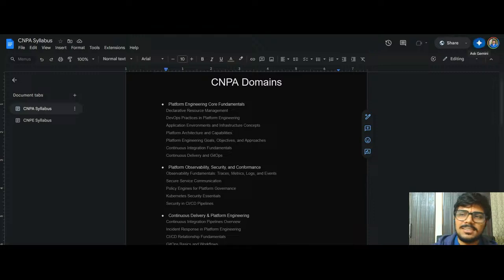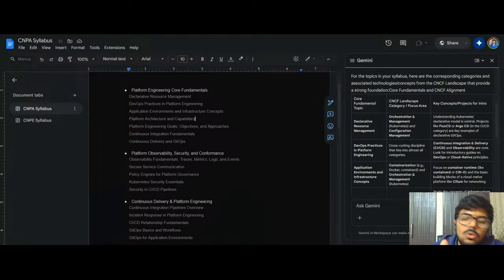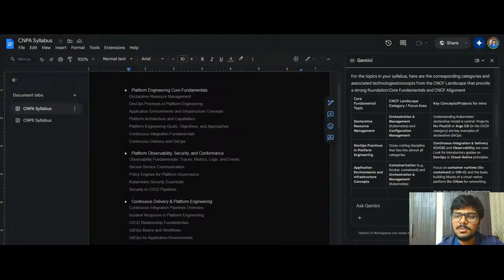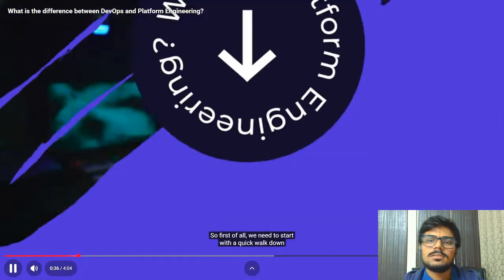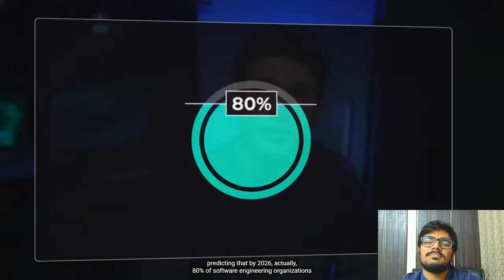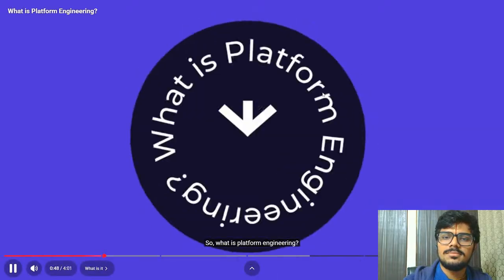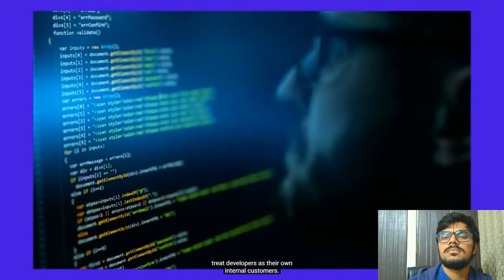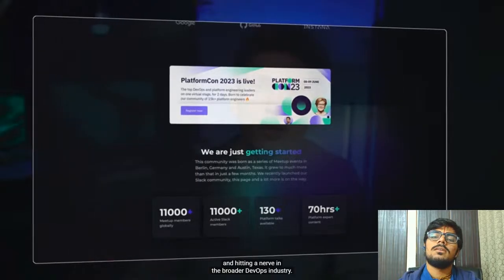Live 03 - Reviewing Platform Engineering & Engineering Associate Domains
Here we have reviewed @LinuxfoundationOrg 's Platform Engineering & Platforming Engineering Asscoiate Domains and Competencies present on exam's official website till @cncf KubeCon + CloudNativeCon + OpenSourceSummit + AI_dev Atlanta, North America 2025.